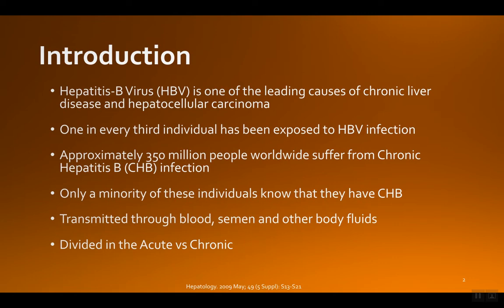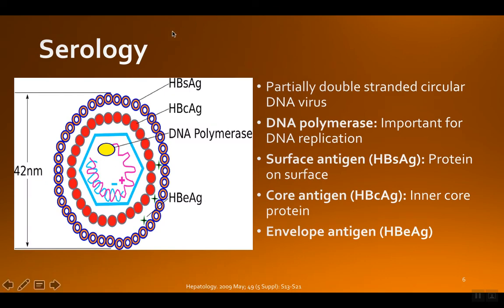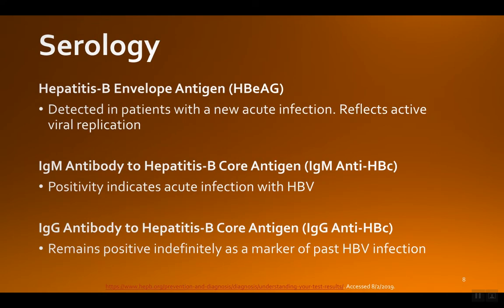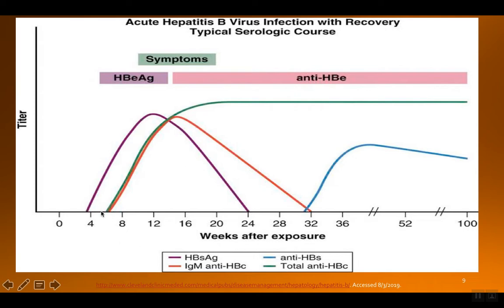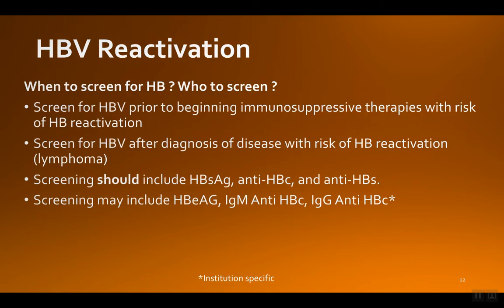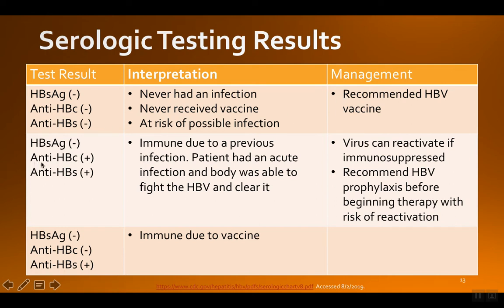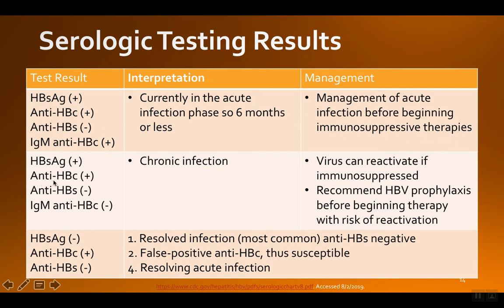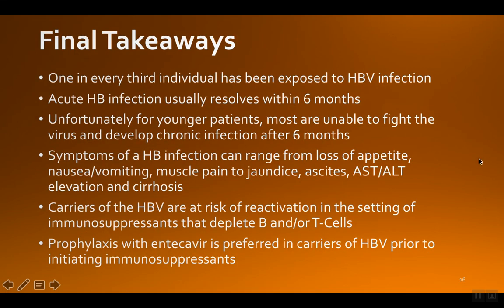HOW TO INTERPRET A HEPATITIS-B PANEL (VERY EASY)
The Hepatitis-B virus is a very common virus. One in every third individual has been exposed to HBV infection. This virus can remain dormant in the body post infection and can reactivate and cause severe symptoms when it is “reactivated”. Many immunosuppressive medications can cause reactivation of the disease. As pharmacists, it is crucial we know when to assess a patient for a hepatitis-b infection and how to interpret the serologic results. In this video, I break this down in the easiest way possible.